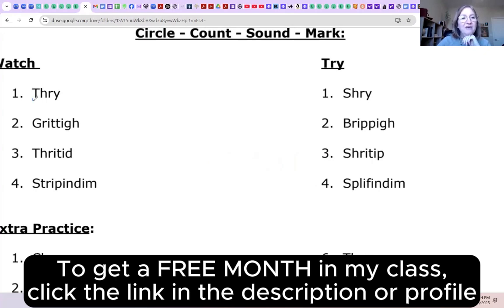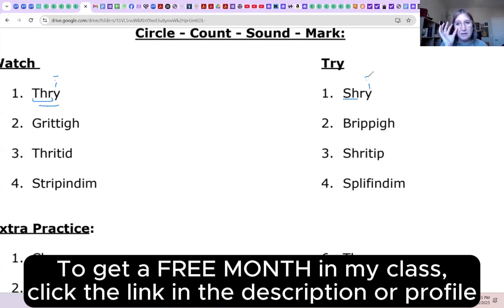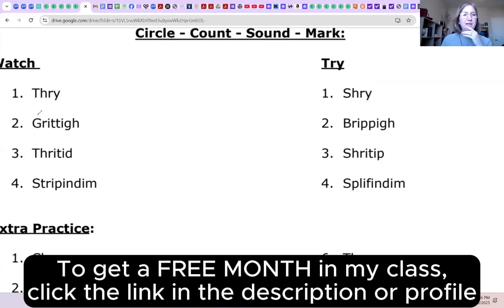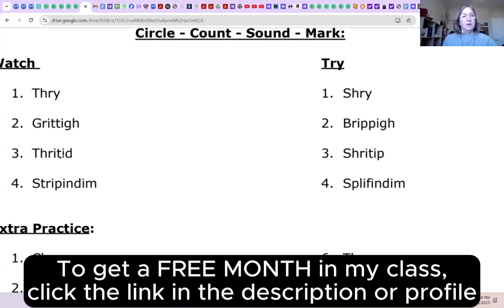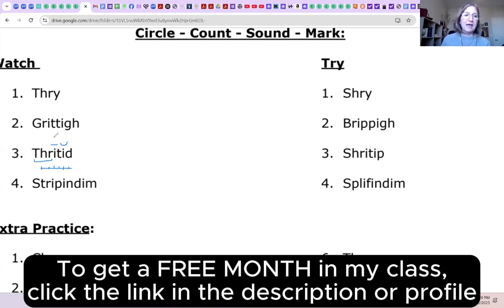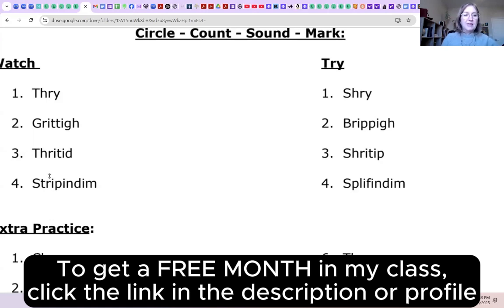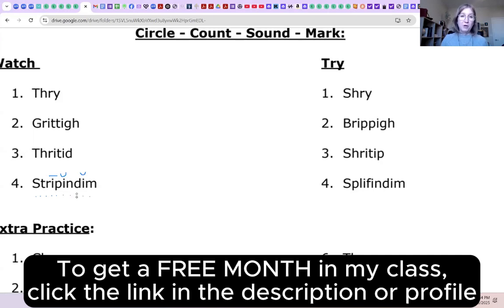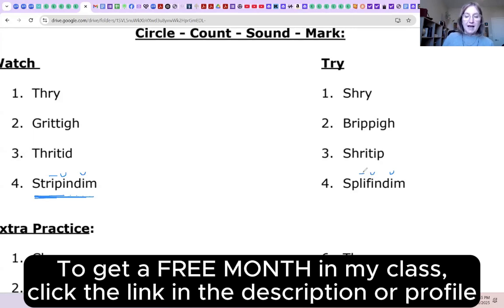Learn to Read FAST for Adults [LIVE] 2025 Learn Reading with April McMurtrey I ALL RULES